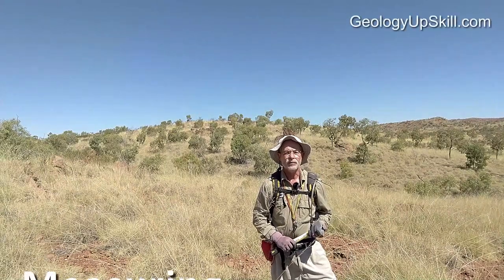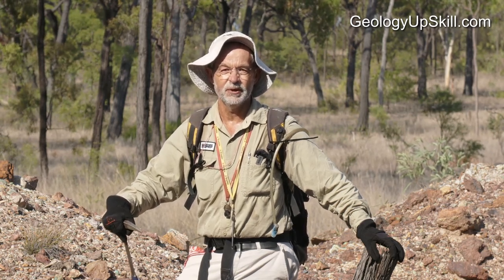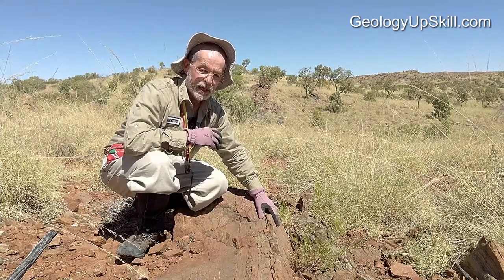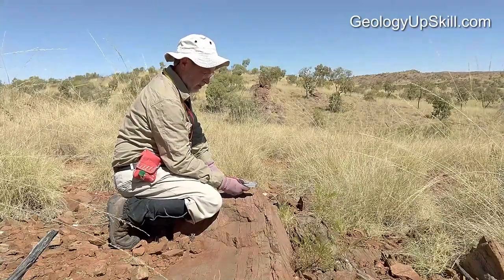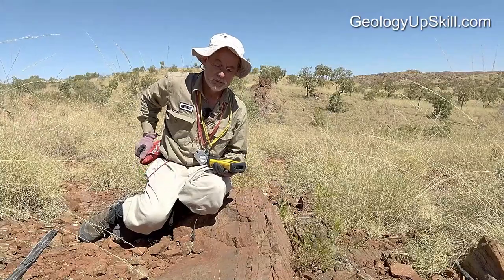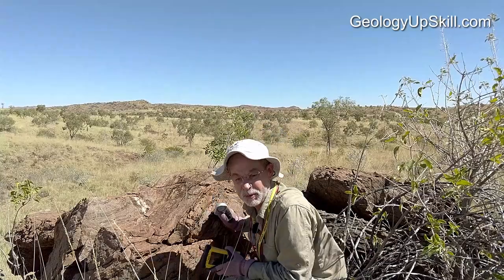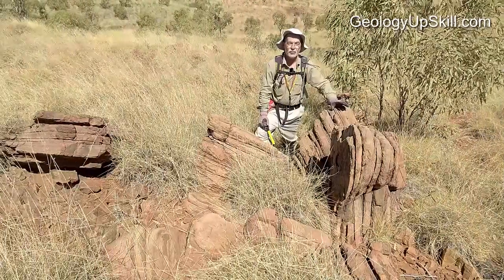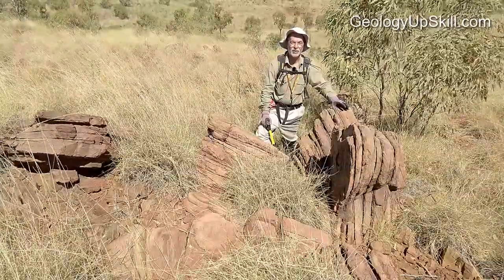Structure Measurement for Geologists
A simple consistent reliable method for collecting planar and linear structural orientation measurements in the field + a few tricks to help you out in tricky situations.